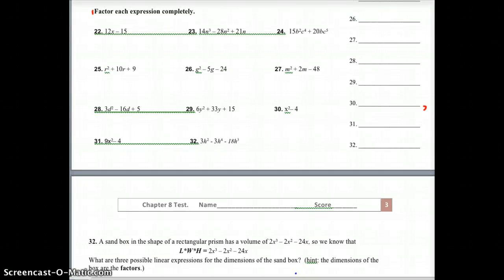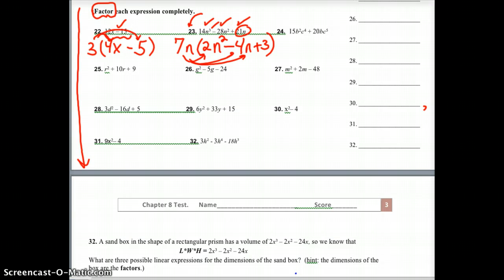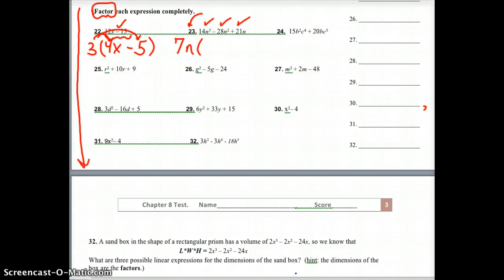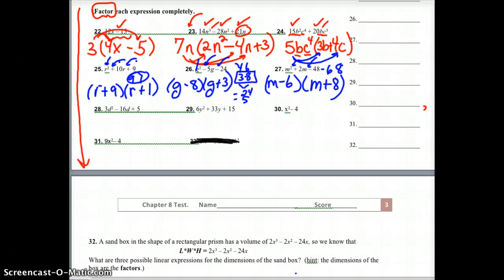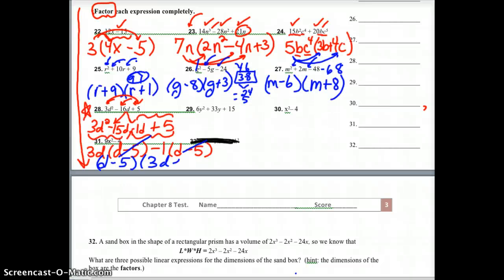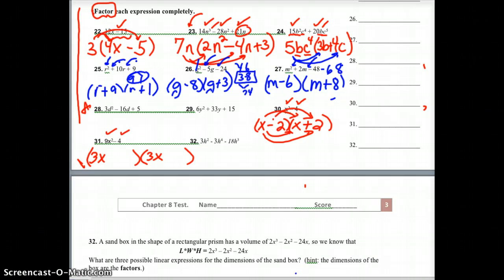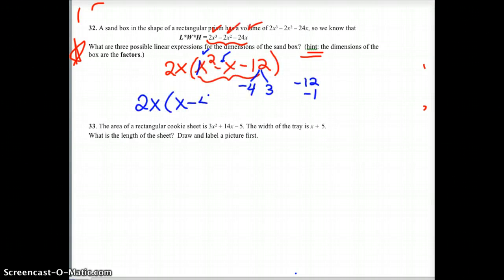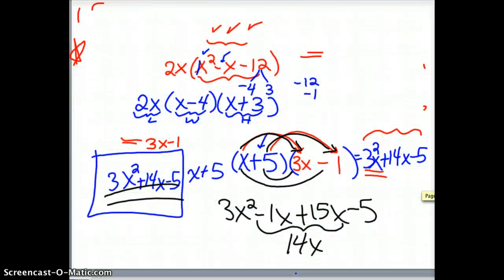Practice test 21-32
The rest of the key